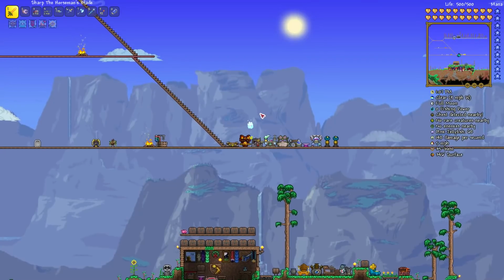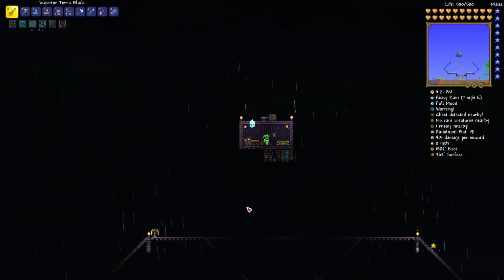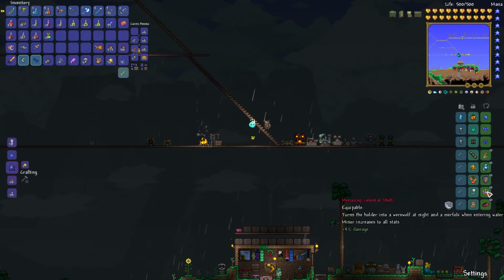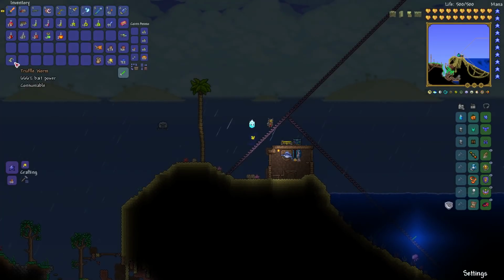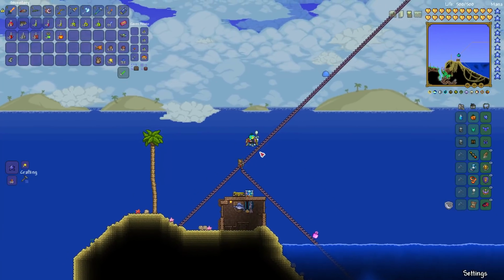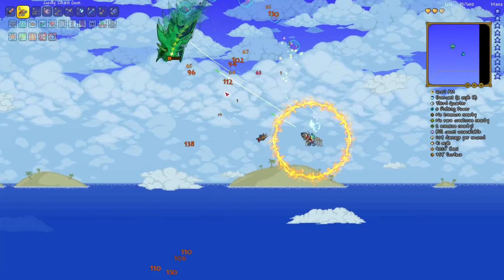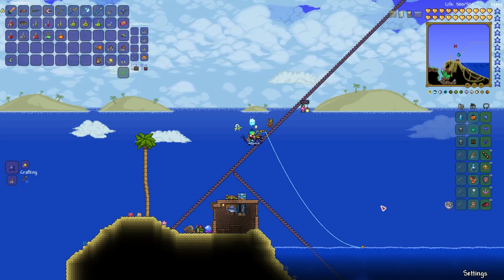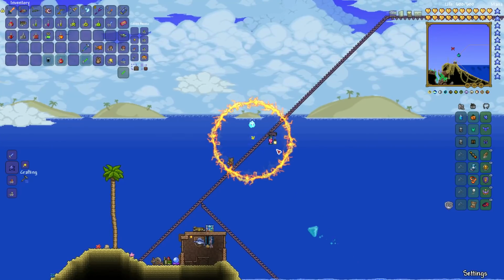Terraria Duke Fishron Guide + EASY Truffle Worm Farm! (Drops, Boss Fight, Ranger, Tutorial, 1.3)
How to farm the truffle worm EASY, plus a complete Duke Fishron guide! From summon to drops, including potions, items, accessories and other equipment!

I'm doing this boss fight as a Ranger on PC 1.3, but this tutorial applies generally to all classes and platforms including IOS, Xbox (360 & One), PS3, PS4, Android, 3DS, Wii U and others.

Yes, I fail at my first attempt (ever, and narrowly so) but hey the second try goes a whole lot better... I'm not pretending anything and I don't mind showing my mistakes or how I learn! xD